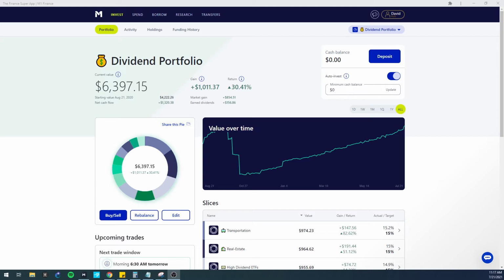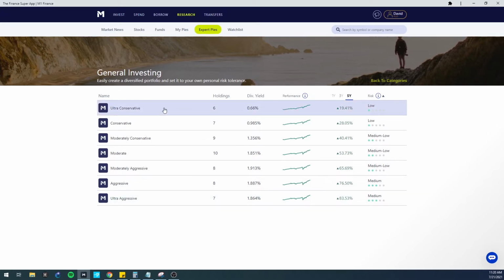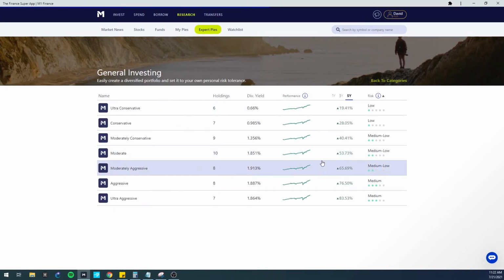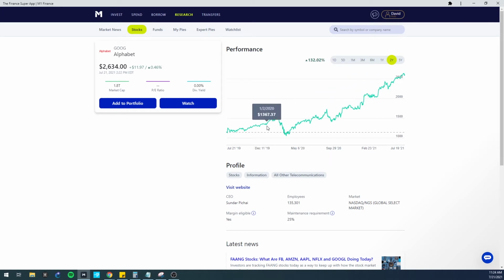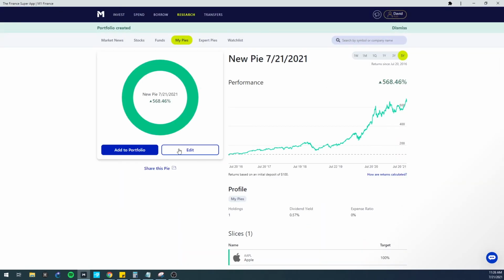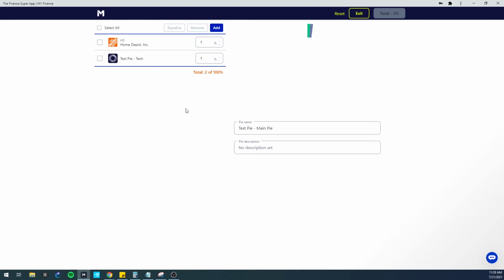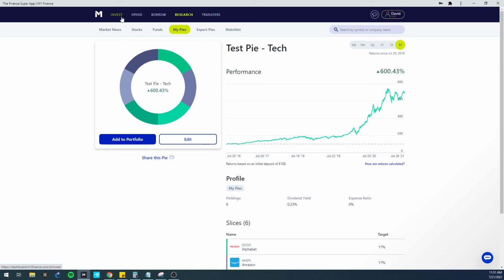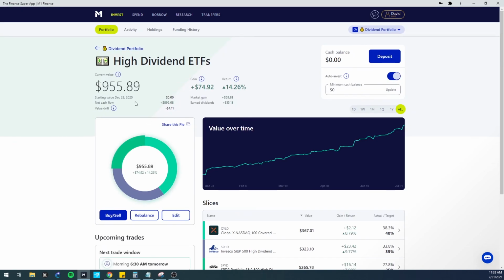M1 Finance - Ep. 2: Creating Pies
What are pies? How do I create pies? Can I bake a pie? These are the questions that I cover in this episode of using M1 Finance to build your wealth and become an investor.

Are you interested in building your wealth? Use the link below and we both get some $$$!